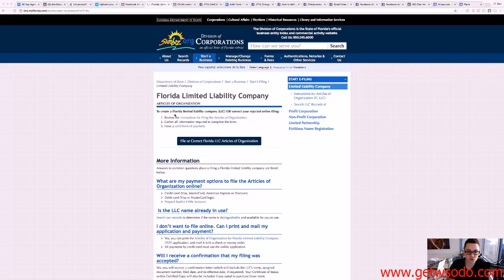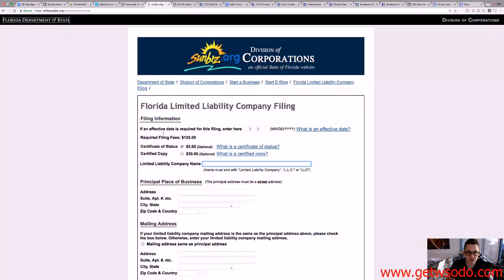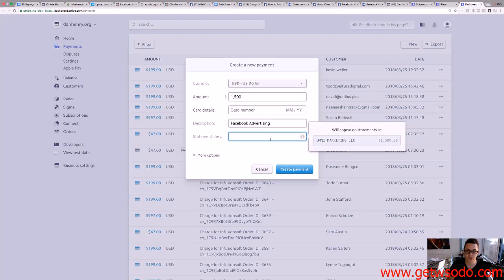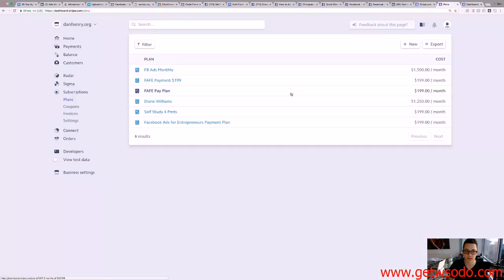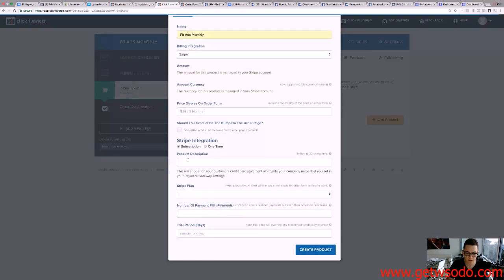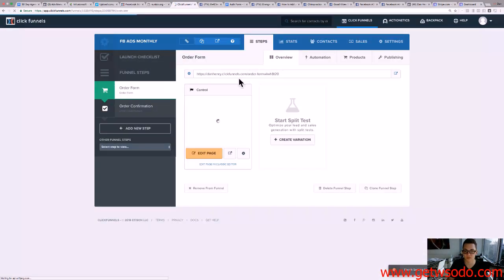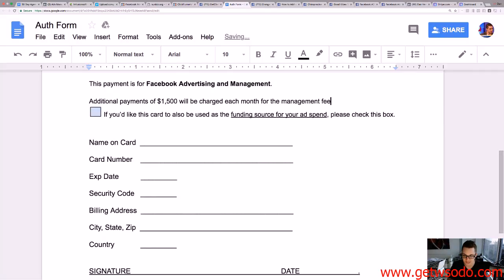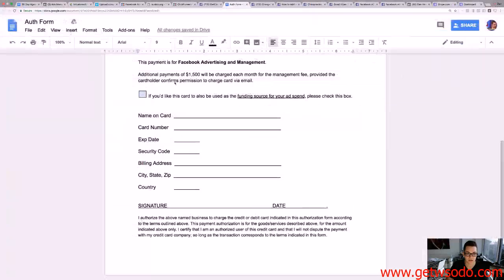How To Setup Your Entire New Business In 72 Hours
Setting up your business quickly